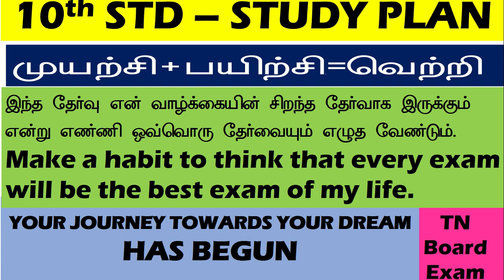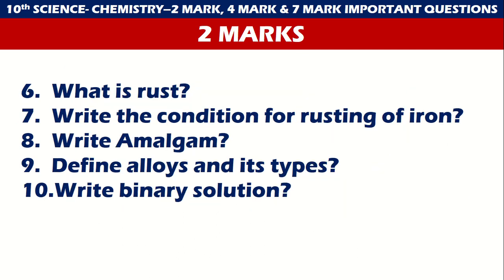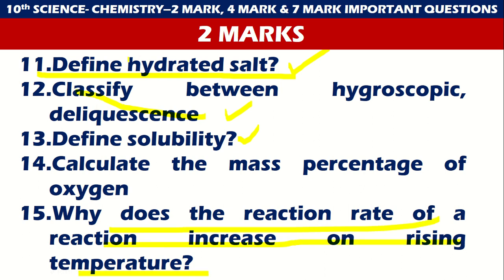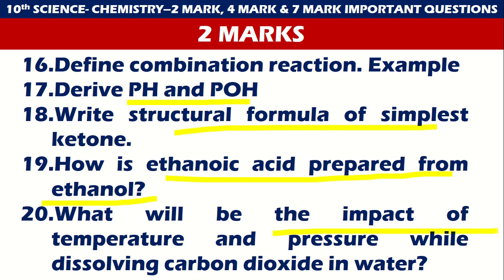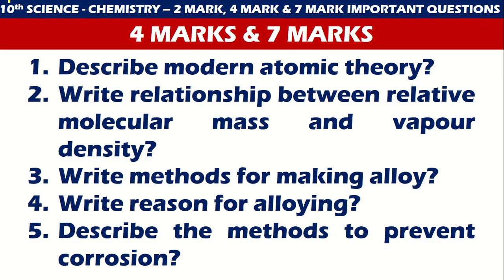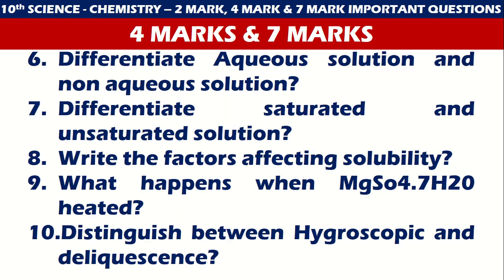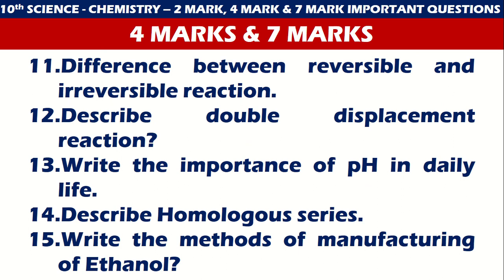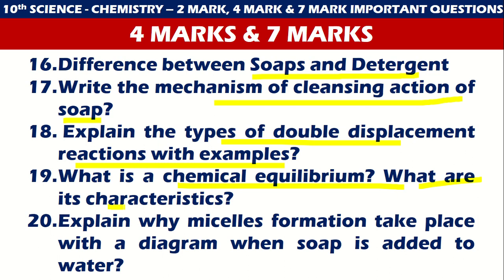10th SCIENCE | CHEMISTRY | 2 MARK | 4 MARK | 7 MARK | IMPORTANT QUESTIONS FOR PUBLIC EXAM 2024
10th SCIENCE | CHEMISTRY | 2 MARK | 4 MARK | 7 MARK | IMPORTANT QUESTIONS FOR PUBLIC EXAM 2024 |

Answers for the above video below. Use below link
10th Science PROBLEMS 2 MARKS & 5 MARKS IMPORTANT QUESTIONS | Idea to score CENTUM in 10th Science|

10th Science | Physics | Book Back | Book inside | Book interior Questions | public exam study plan|

10th Science BIOLOGY Chapter 12 to 23 IMPORTANT QUESTIONS | Idea to score CENTUM in 10th Science |

10th Science PHYSICS Chapter 1 to 6 IMPORTANT QUESTIONS | Idea to score CENTUM in 10th Science |

10th Science CHEMISTRY Chapter 7 to 11 IMPORTANT QUESTIONS | Idea to score CENTUM in 10th Science |

10th Science BIOLOGY Chapter 12 to 23 IMPORTANT QUESTIONS | Idea to score CENTUM in 10th Science |

10th Science PHYSICS Chapter 1 to 6 IMPORTANT QUESTIONS | Idea to score CENTUM in 10th Science |

10th Science Public Exam 2024 | Study plan | 10thscience | Day wise study plan during exam days

10th Std Half yearly Exam Study Plan |Class 10| |10th Exam| |Half yearly| |study plan| |motivation|